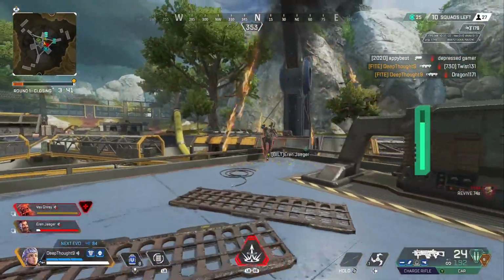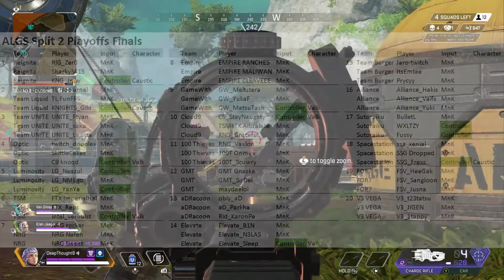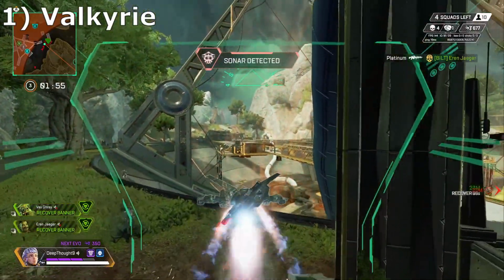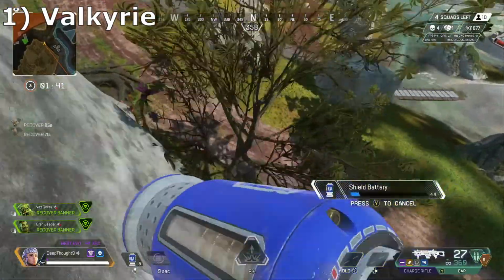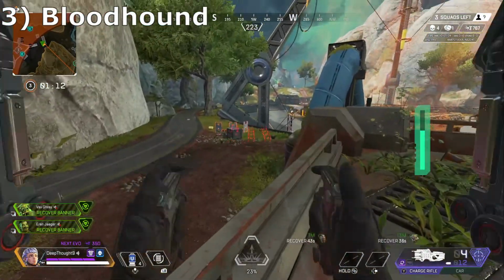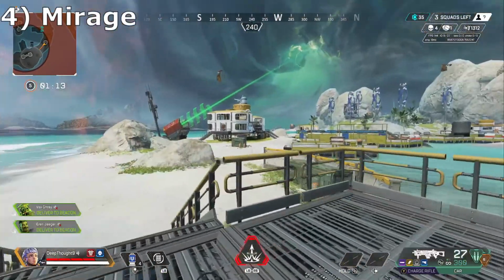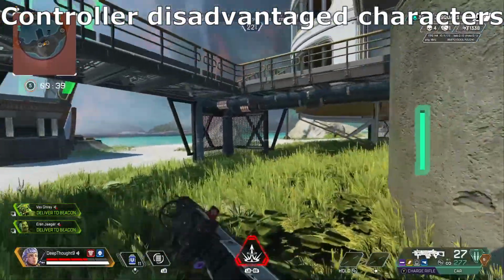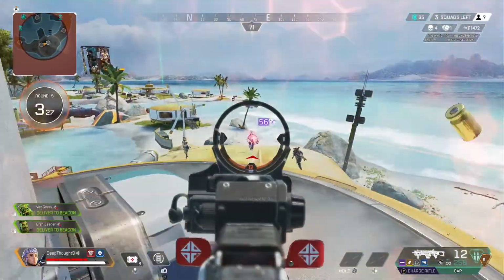Best & Worst Characters for Controller Players on PC in Apex Legends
Chapters:
0:00 Introduction
0:44 Valkyrie
1:28 Caustic
1:52 Bloodhound
2:29 Mirage
3:06 Wraith
3:19 Controller disadvantaged characters
4:03 Conclusion